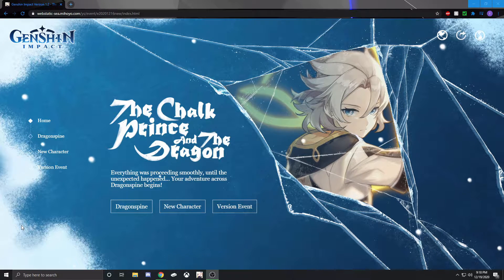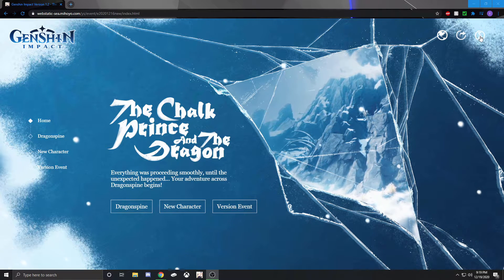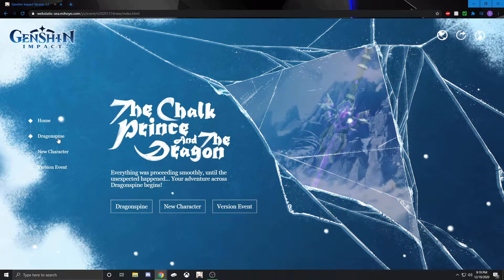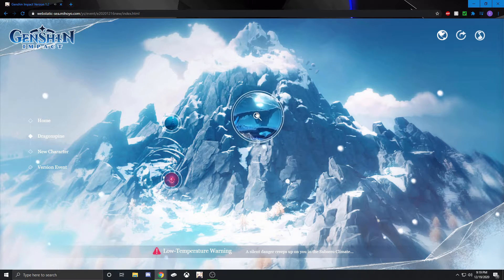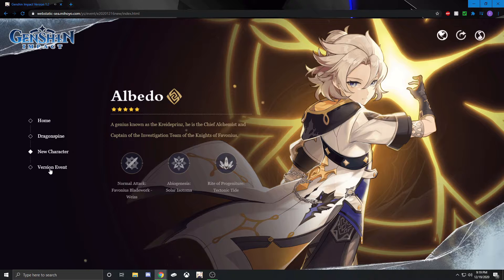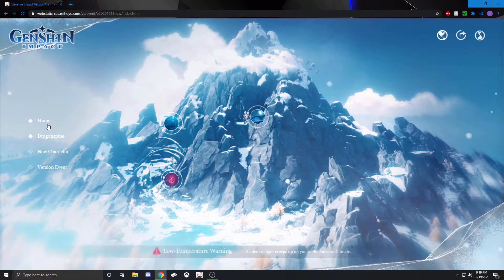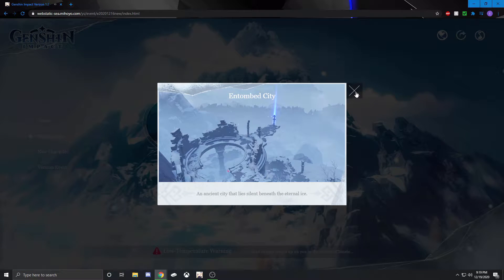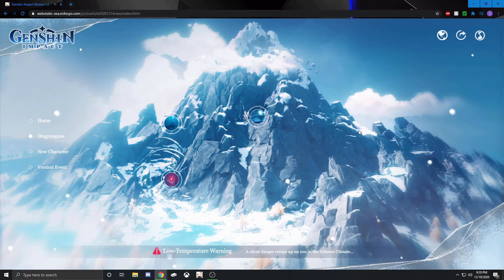New 1.2 Preview Page From Mihoyo (Link In Description)